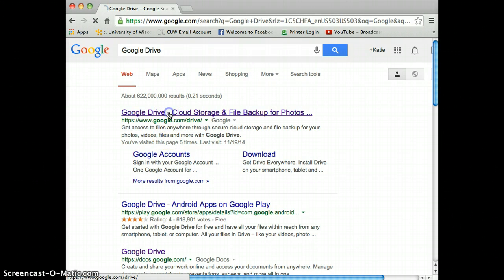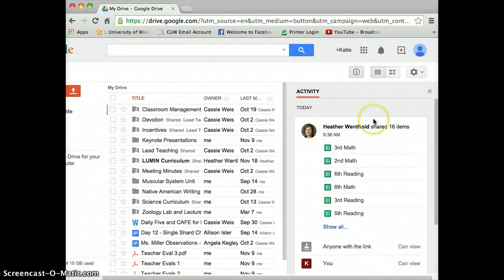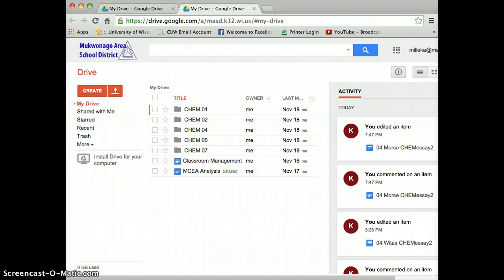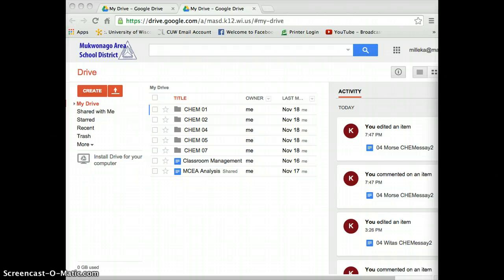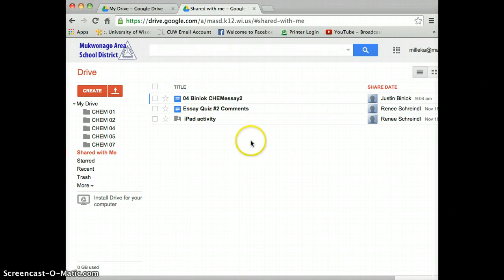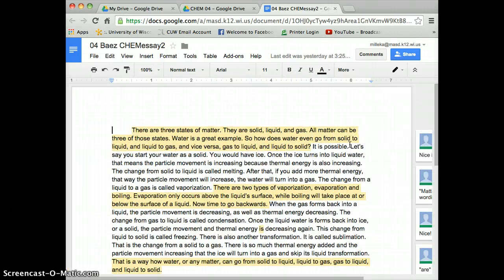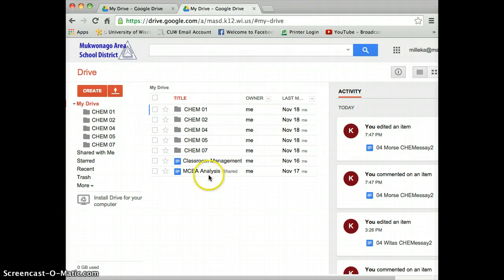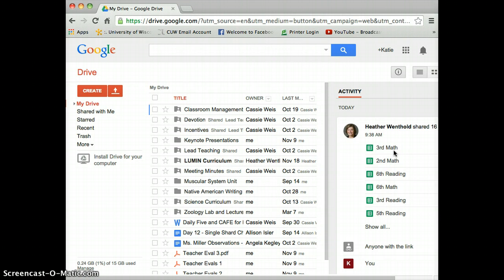Artifact 4: GoogleDrive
A brief tutorial on GoogleDrive and justification for using it as a teaching tool in the classroom.